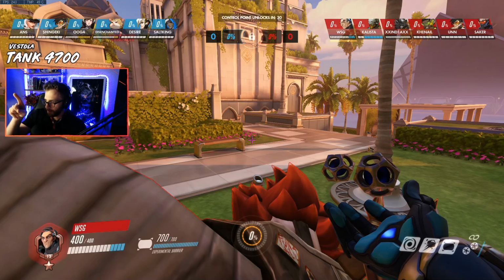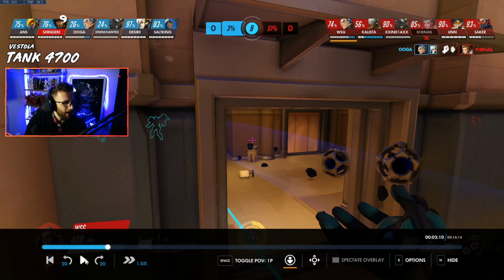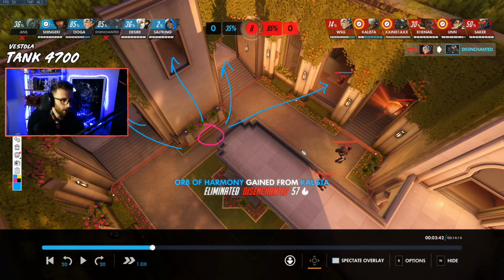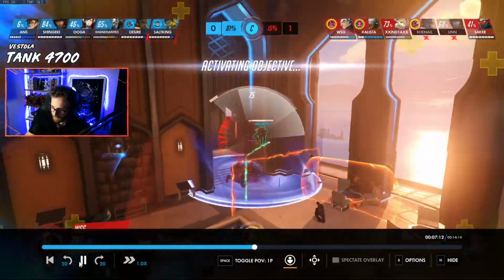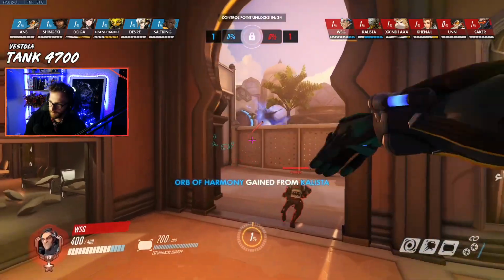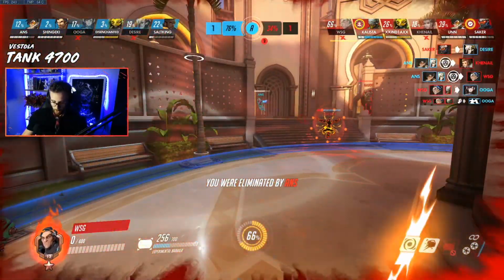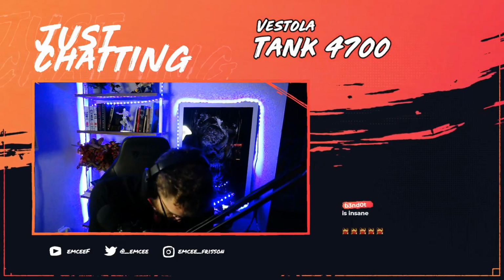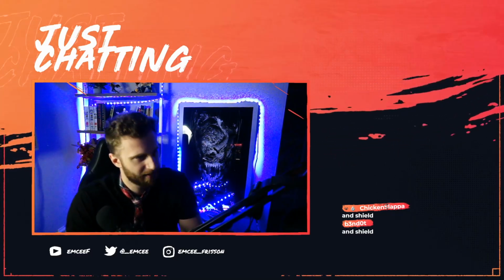4700+ SR Gameplay Breakdown: Vestola Sigma on Oasis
Vestola from the Paris Eternal plays Sigma to his absolute limit here. Watch how he maximizes his damage output via his positioning! (Click show more for our Twitch link...)

If you're feeling the educational content or need your own gameplay reviewed, then come hang out with us

I stream every day on Twitch (except Sundays) from 1:30 p.m. PST to 7:00 p.m. PST.

0:00 Round 1
11:16 Round 2
22:28 Round 3
34:45 Takeaways